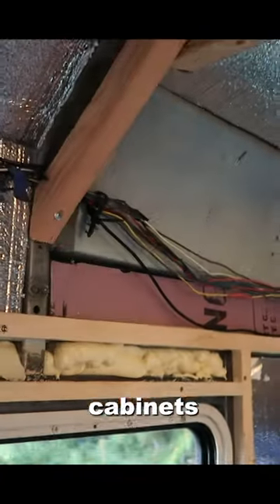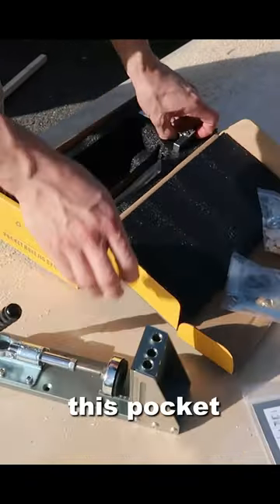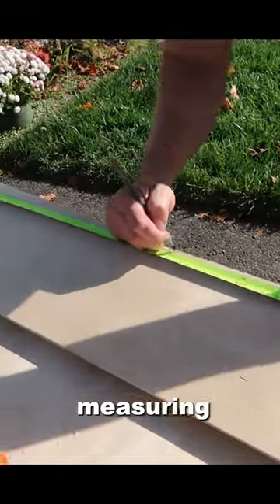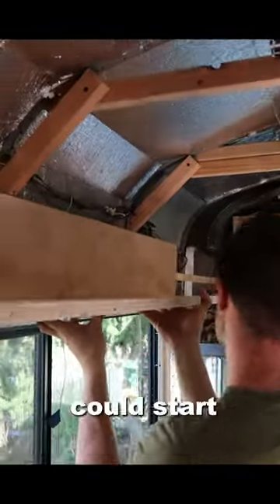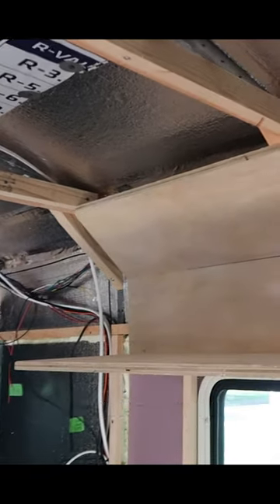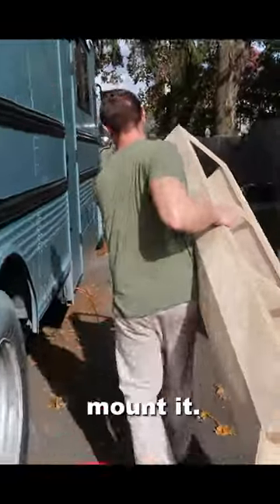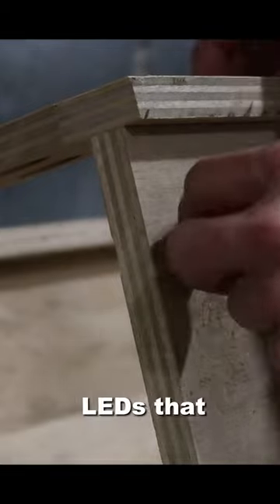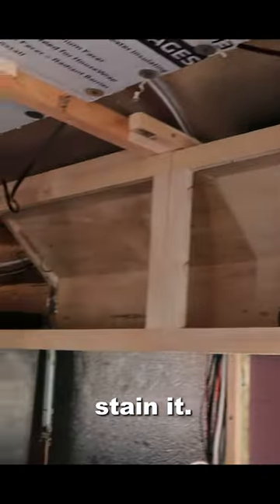Building Some CUSTOM Cabinets For The Bus....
Now that the interior is starting, these custom upper cabinets are the first thing I wanted to build.